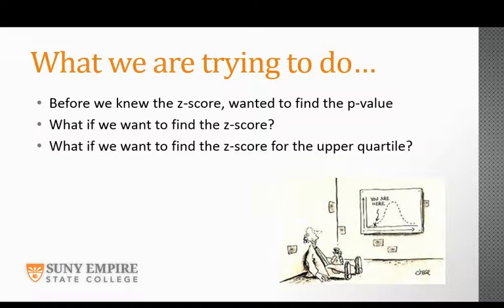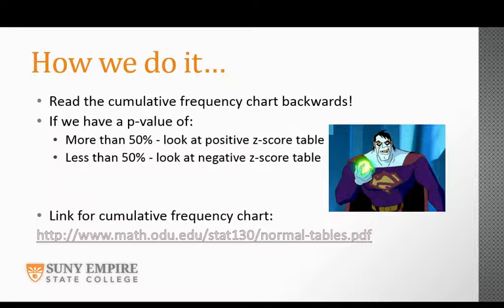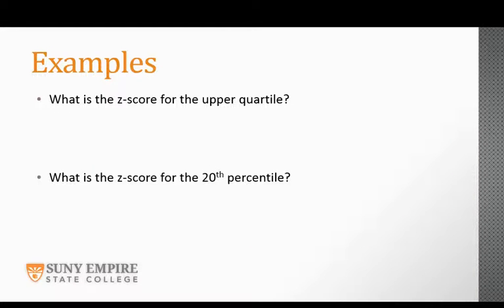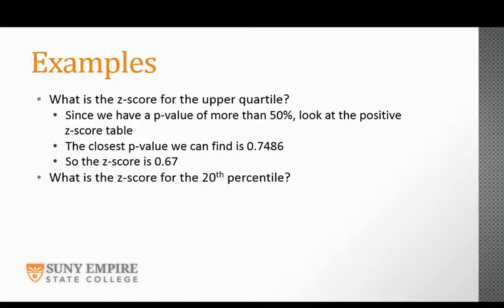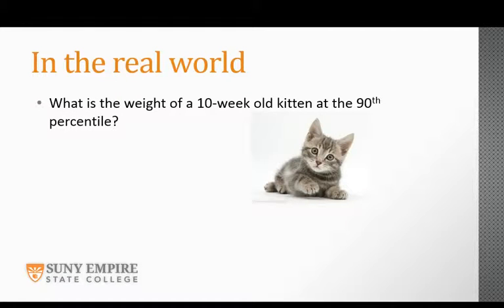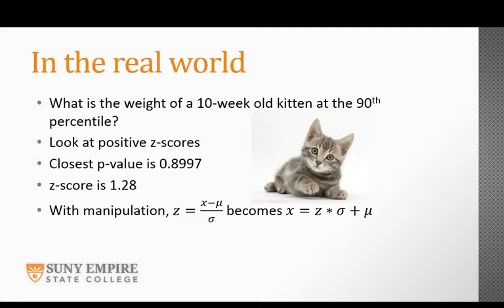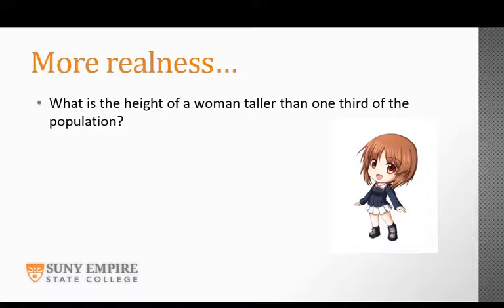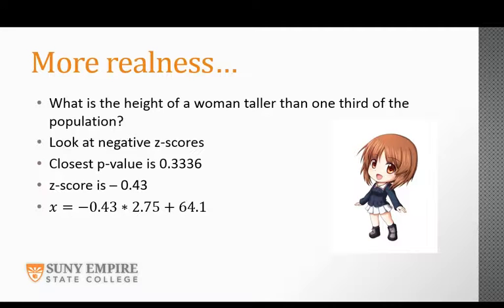Normal Curve Part 5